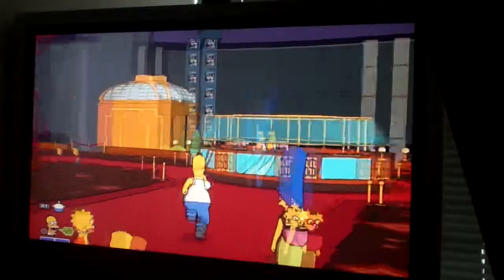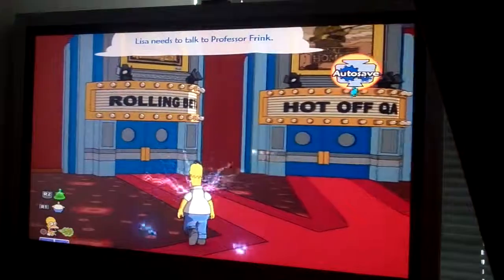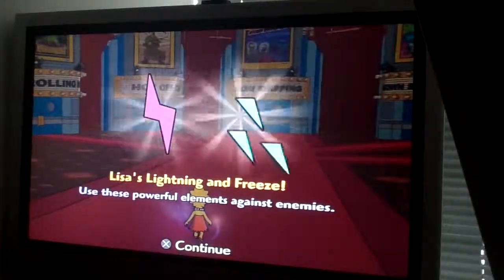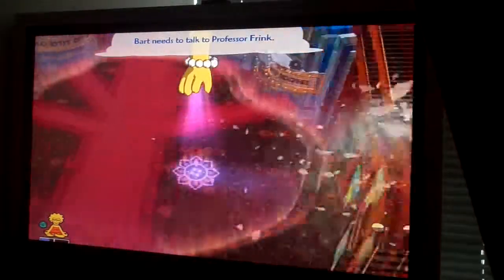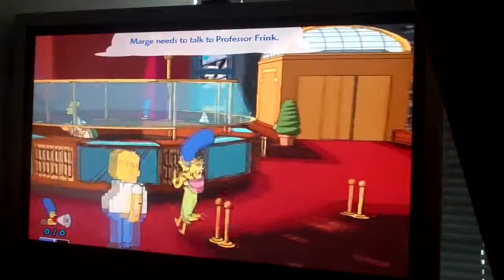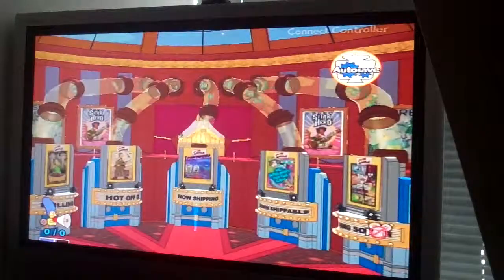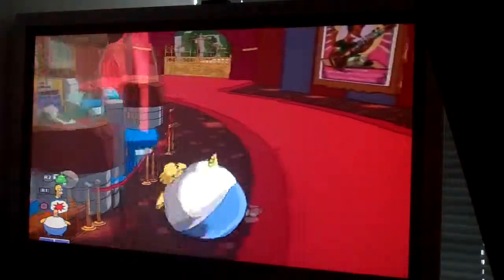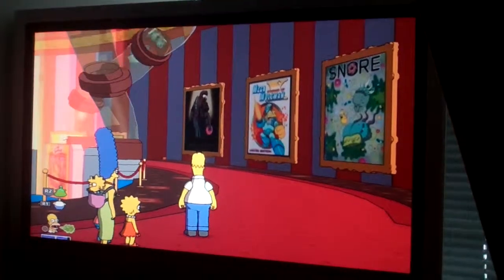Let's play The Simpsons Game (PS3) part 20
In this very short video, I collect new level ups for all the characters. Will they be of any use? Find out in the next few videos.